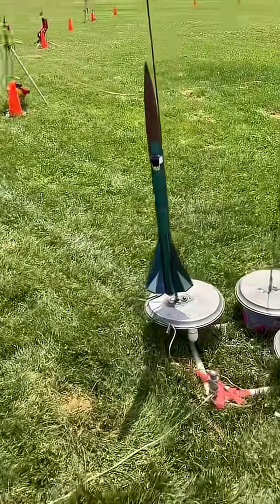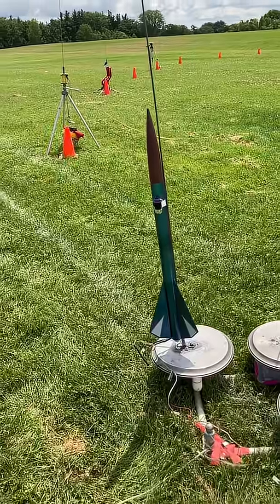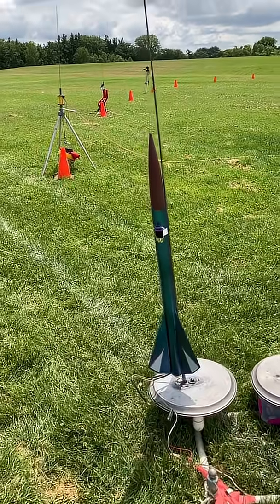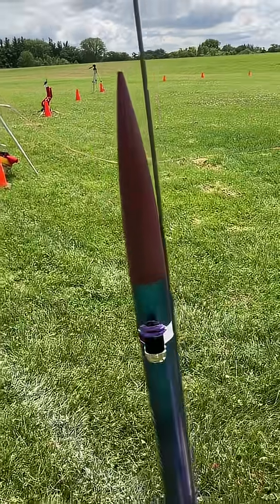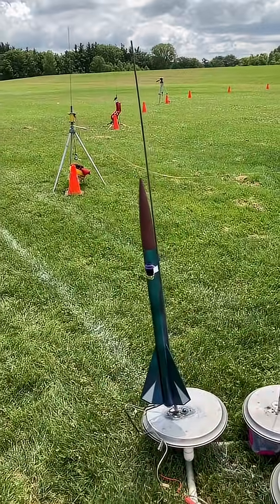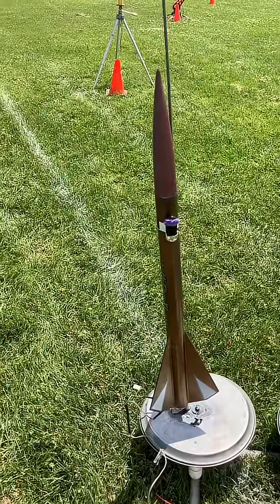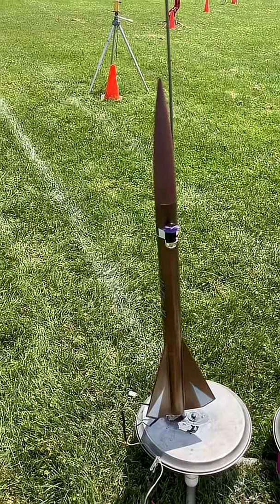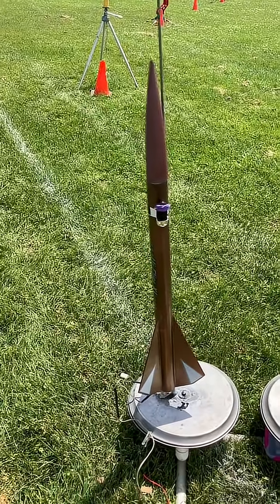Two Hi Flyer XL's, AstroCam, D12-5